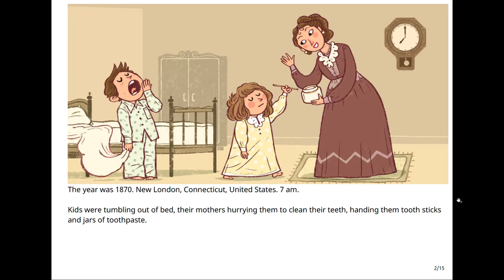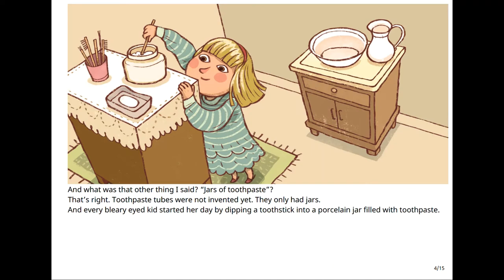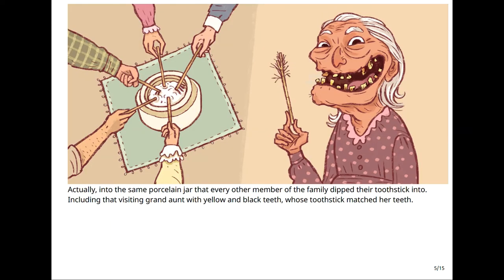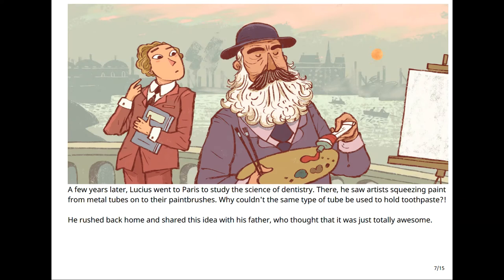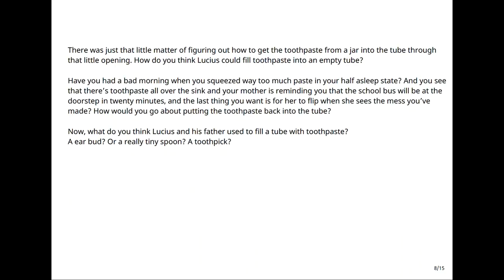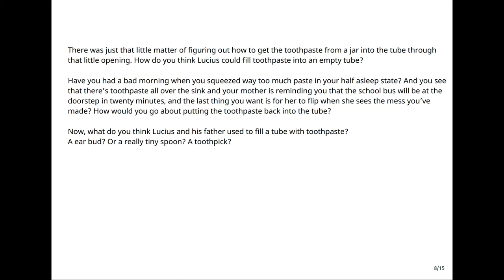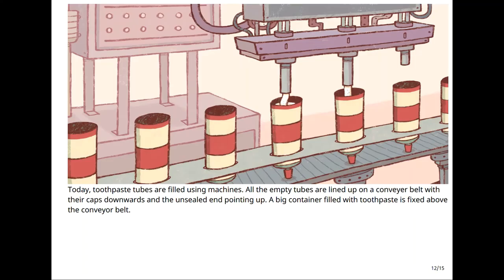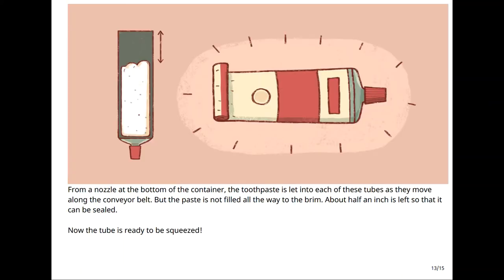How Does the Toothpaste Get into the Tube?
Read along with Newton as we learn about toothpaste!
Author: Veena Prasad
Illustrator: Rajiv Eipe

Story Attribution:
This story: How Does the Toothpaste Get into the Tube? is written by Veena Prasad . Some rights reserved.
Other Credits:
This book has been published on StoryWeaver by Pratham Books. The development of this version of the book has been supported by Oracle Giving Initiative.